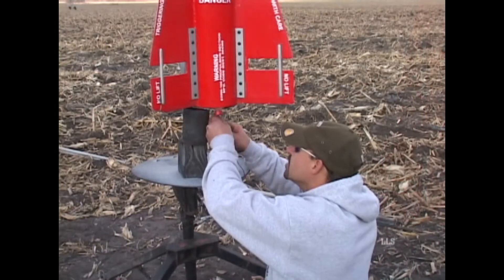TO Tim Hansford Heat Seeker AGM 57X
Tim Hanford Heat Seeker AGM-57X
From Three Oaks Launch DVD